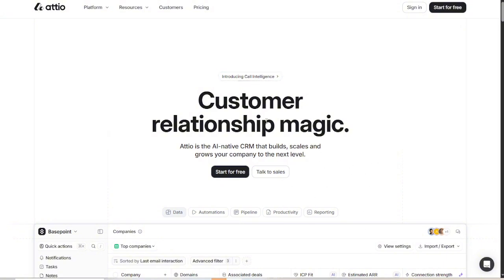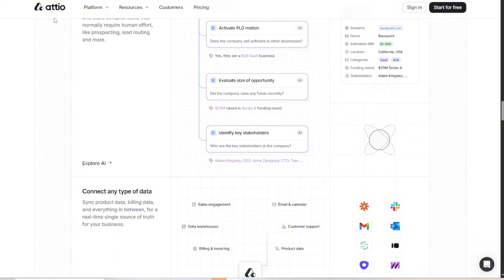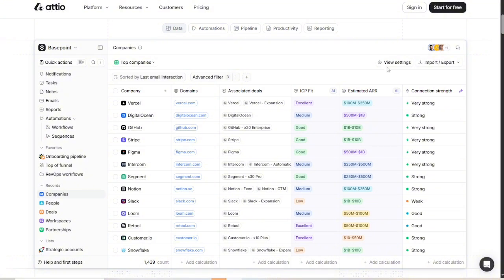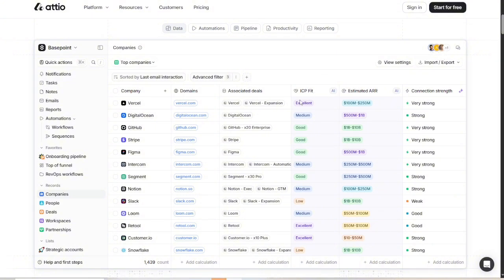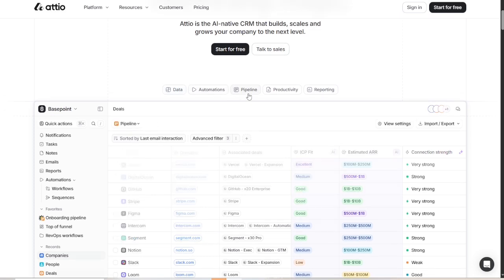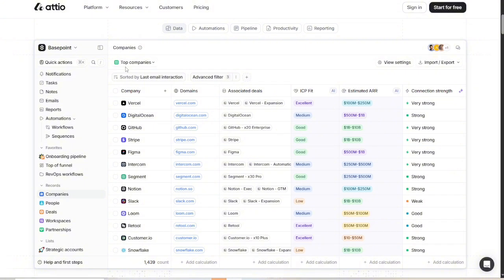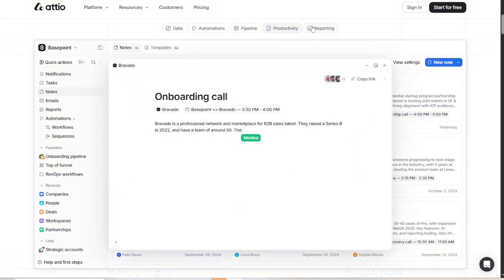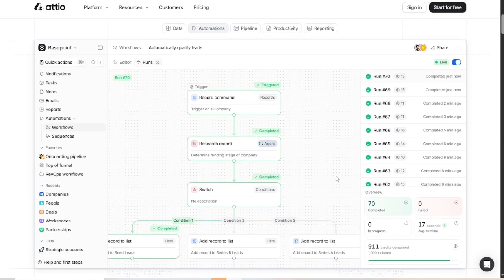How To Use ATTIO CRM 2026 ✅Tutorial ATTIO For Beginners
Looking to master Attio CRM in 2026? 🤔 Don't worry! In this video, we'll guide you step by step on how to use Attio CRM, updated for 2026.

You'll learn how to set up your workspace, import contacts, create pipelines, and utilize automation features to streamline your customer relationship management. Whether you're transitioning from another CRM or starting fresh, this tutorial will help you get up and running quickly.
Attio: The next gen of CRM

Attio offers a flexible data model and a user-friendly interface, making it ideal for modern go-to-market teams. We'll also cover how to navigate the Attio workspace, sync your email and calendar, and customize your CRM to fit your business needs.

AttioCRM CRM2026 AttioTutorial CustomerRelationshipManagement ProductivityTools AttioForBeginners 🚨 CLAIM YOUR FREE TRANSFER UP TO $600 NOW! 🚨